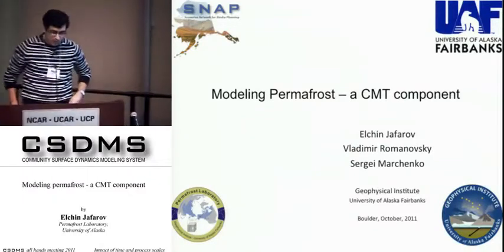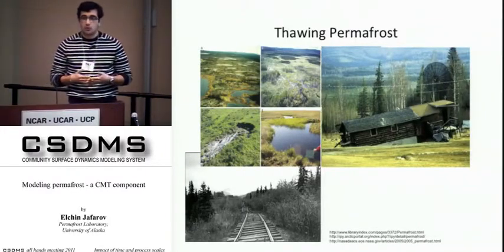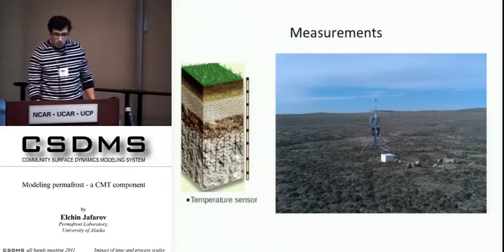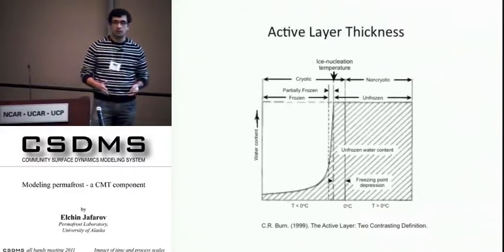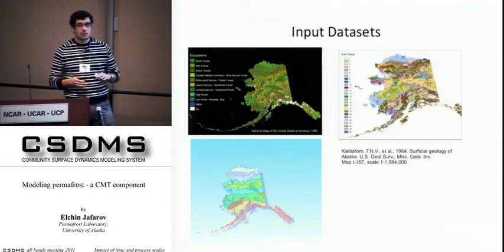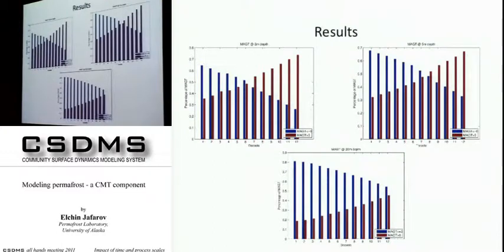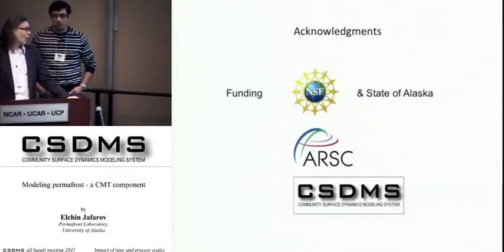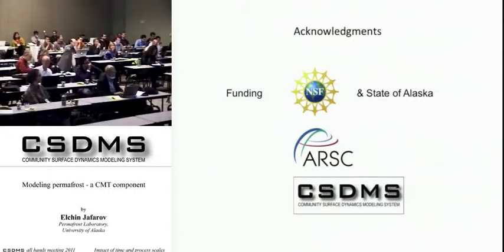csdmsmeeting2011 by Elchin Jafarov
Elchin Jafarov: Modeling permafrost - a CMT component.